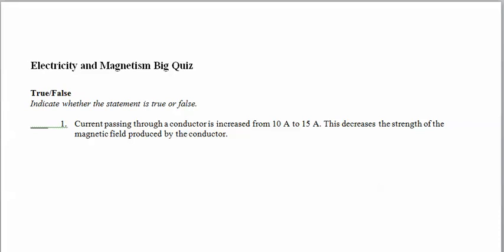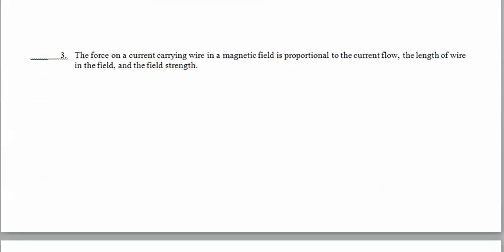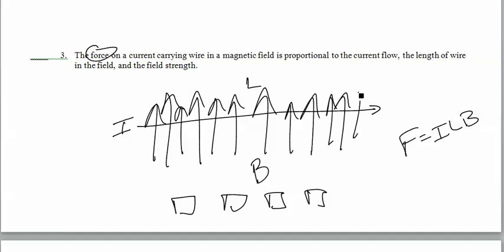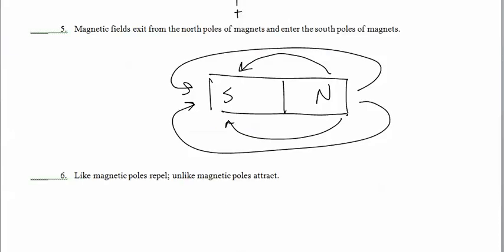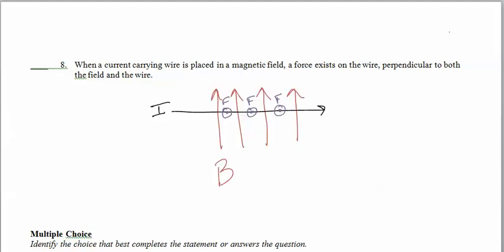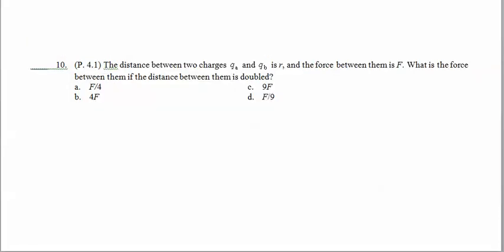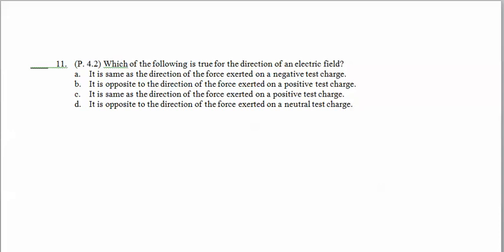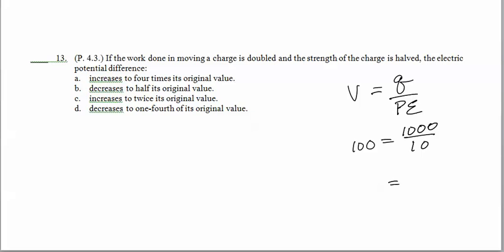Day 27 Practice Test 1 13